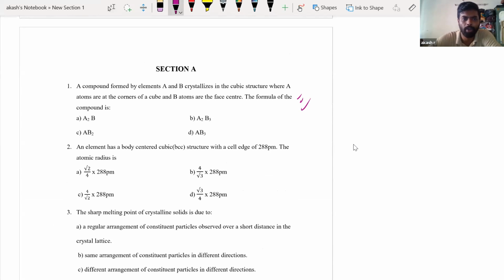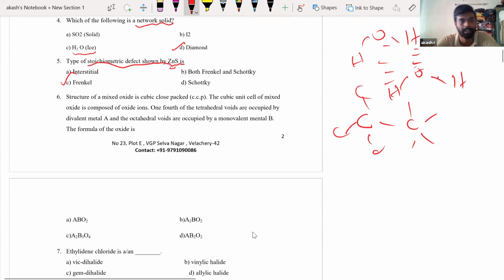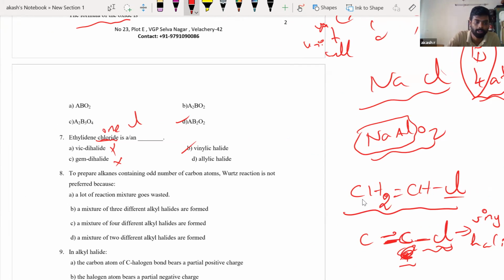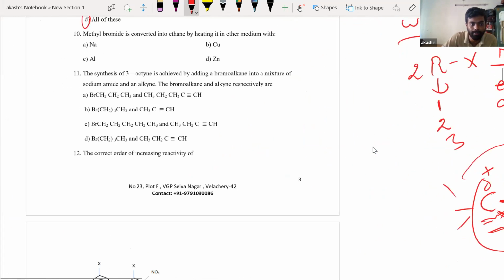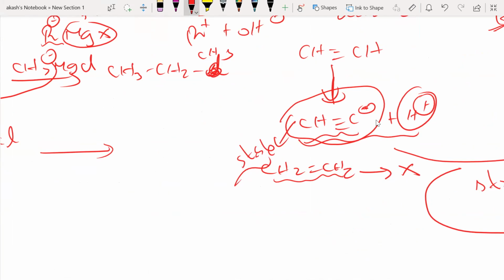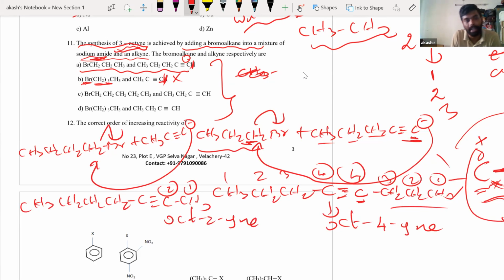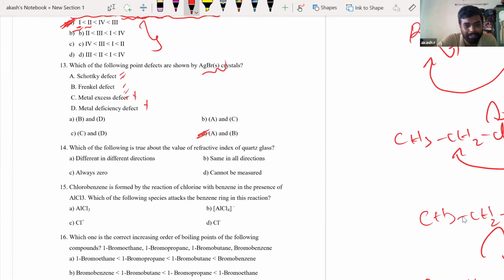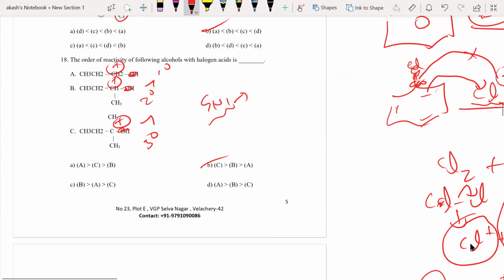XII Chemistry 3rd oct 2021